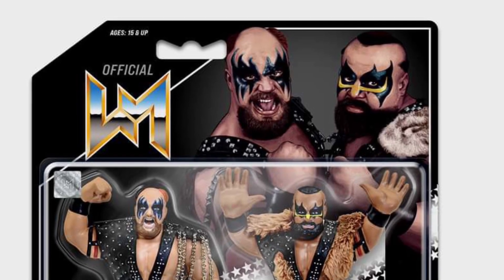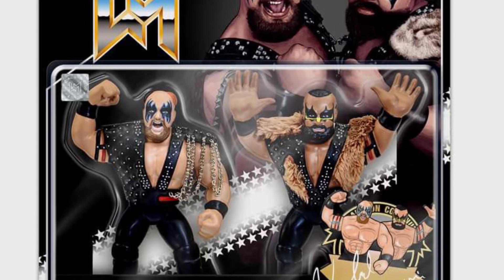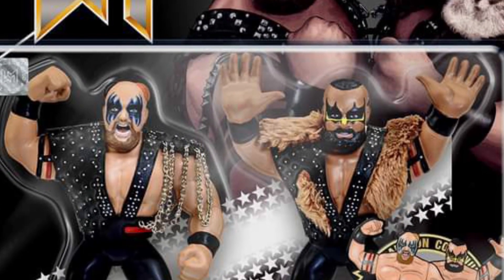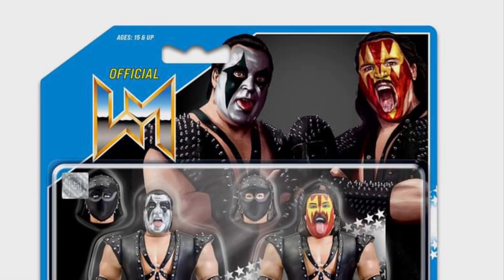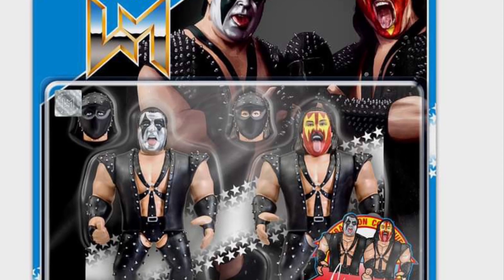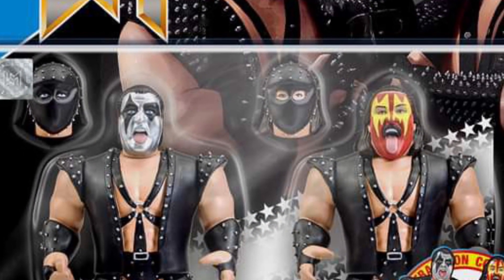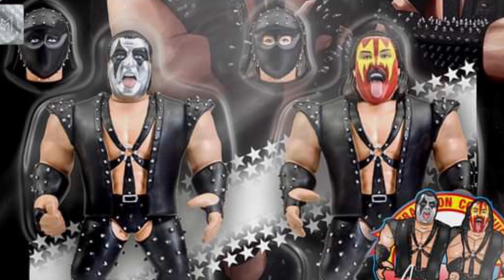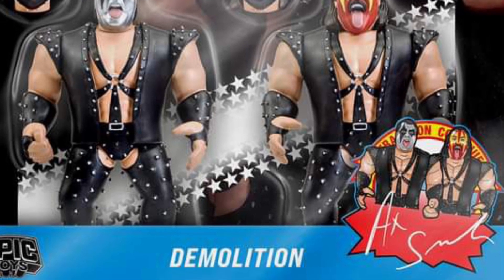New wwe wrestling old school powers of pain and demolition action figures and packaging revealed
Check out epic toys over at Facebook